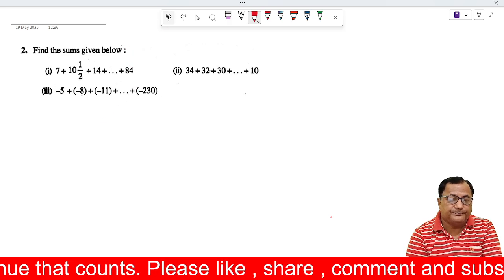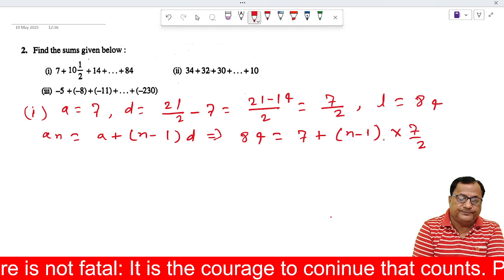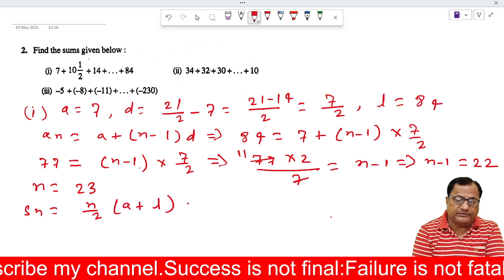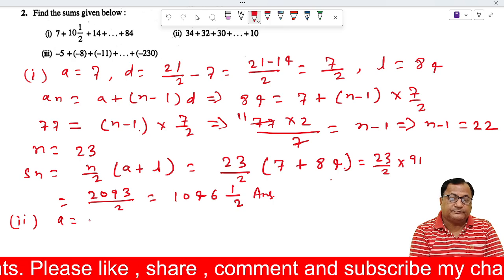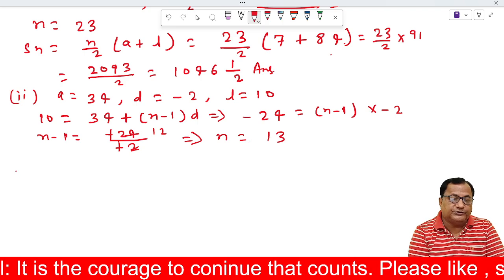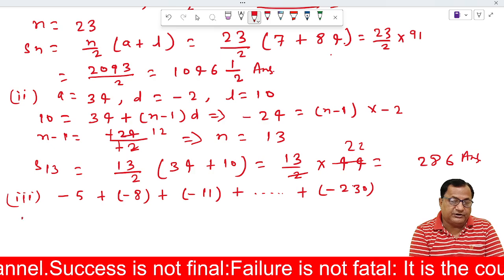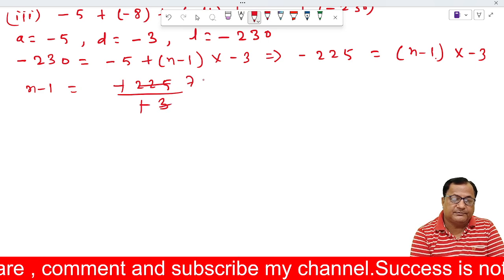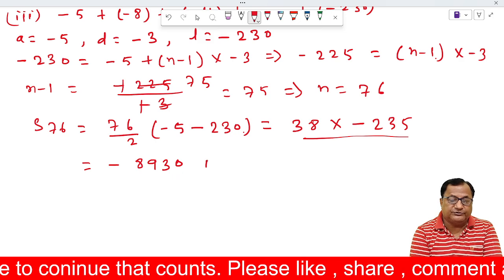Class X NCERT Mathematics Chapter 5 Arithmetic Progressions Ex. 5.3 Q No. 2 CBSE Board